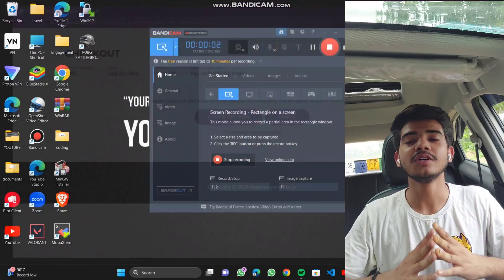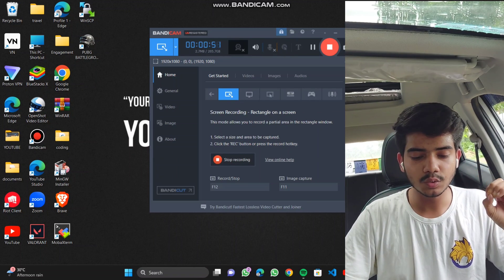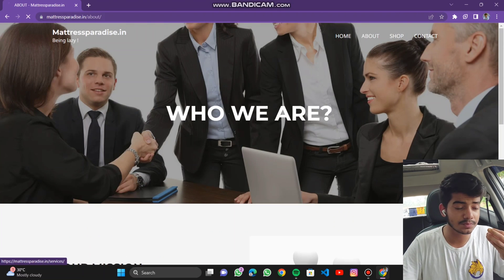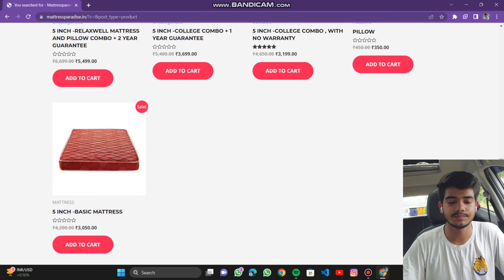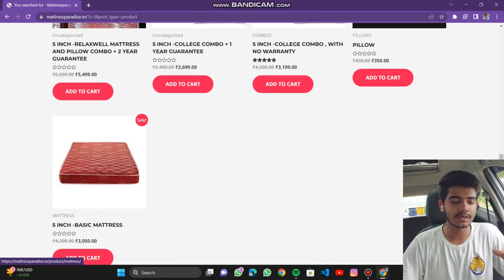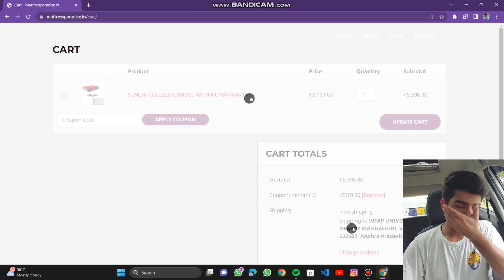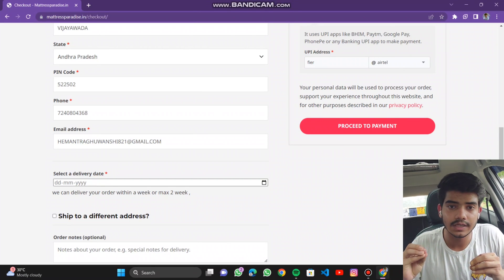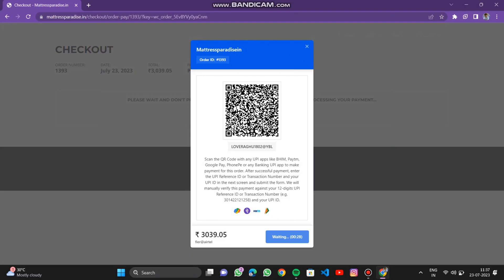Made My First Website For Freshers | Buy Mattress Online | E Commerce Website | Srm University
this video is all about a website on which i had been working since one month , i created this website using Wordpress and some HTML , it is just a part of my learning , while making this website i thought of making something which can be helpful to someone , so tried making something for you all , students living near vijayawada .
TELEGRAM GROUP LINK - This Group is made for freshers who are thinking to join srm ap
TELEGRAM - This Group is made for freshers who are thinking to join srm or vit ,I will be guiding you which college is best for you
My used gears :
ring light
background lights